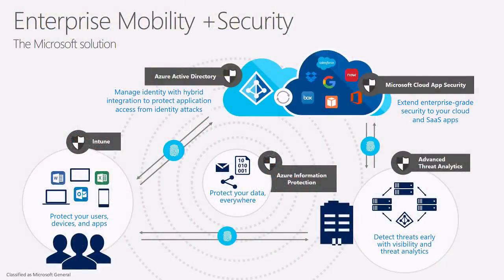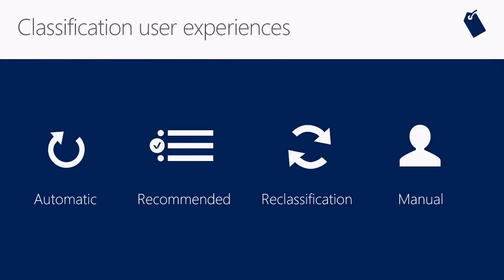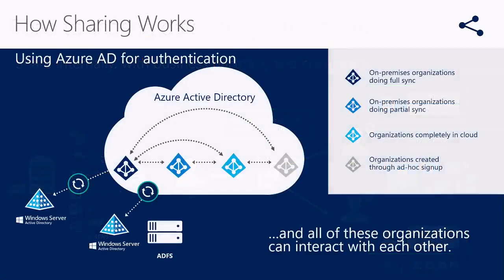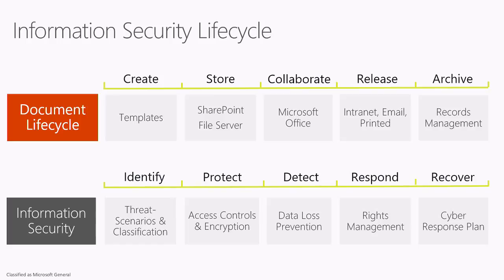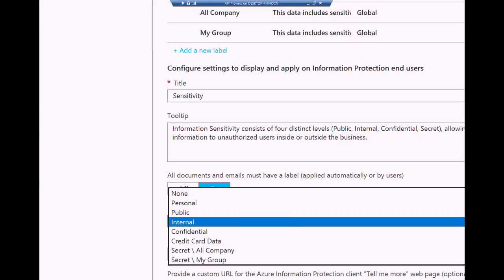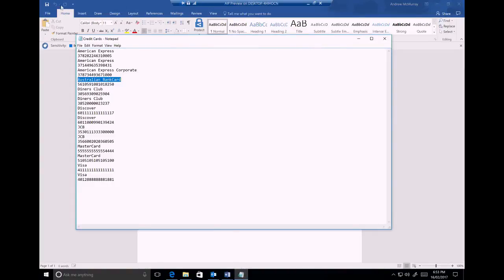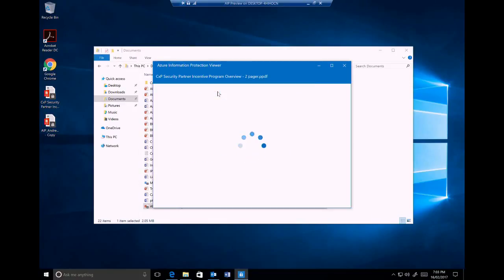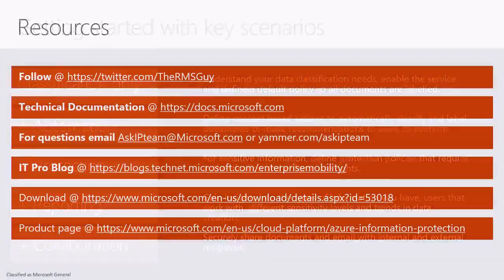Australia 2017 Prevent unwanted and embarrassing leakage with Azure Information Protection